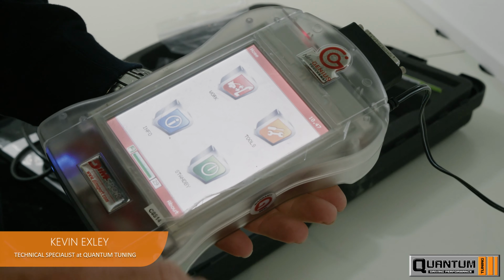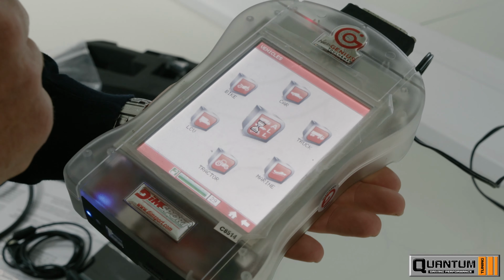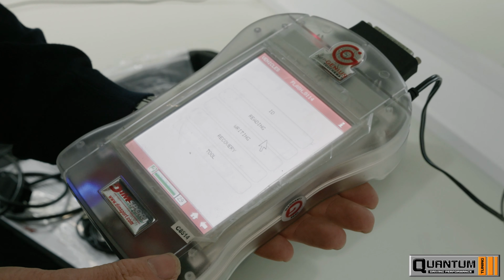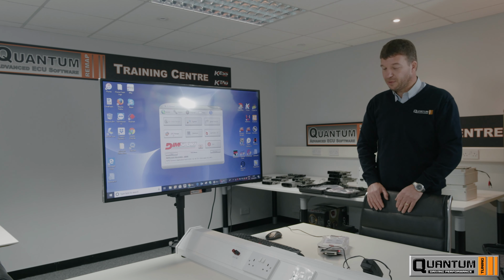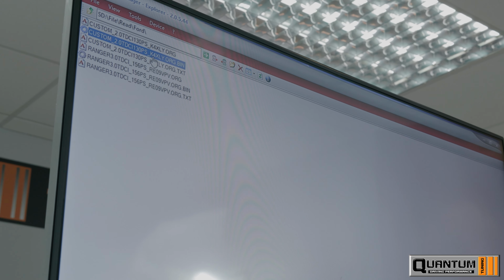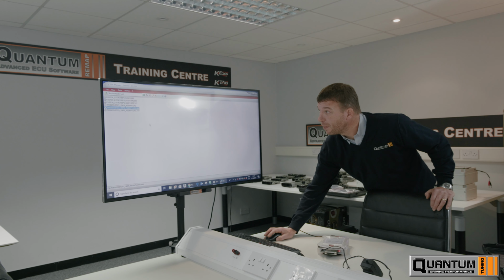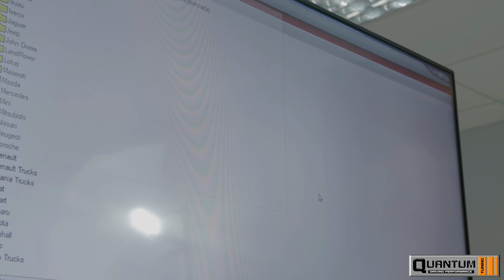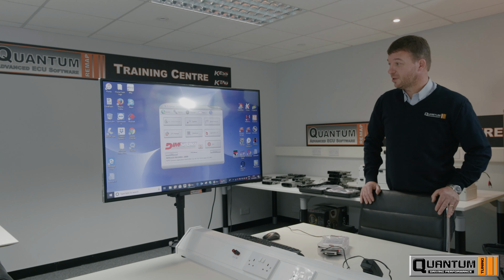NEW GENIUS - QUANTUM TUNING TUTORIALS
New Genius Tutorial by Quantum Tuning

Click here to find your nearest dealer and give your car the Quantum Tuning treatment

About Quantum Tuning:
Quantum Tuning are the UK’s largest remapping service dealer group/franchise with over 1000 dealers. Represented in over 90 countries.

The Quantum Remap is truly a global brand & best chip tuning company. We tune over 3000 vehicles a month with a range of over 6,000 cars, vans, motorhomes, truck and tractors and are the UK leaders in ECU Programming. As a quality led business we care passionately about what we do and how we do it.